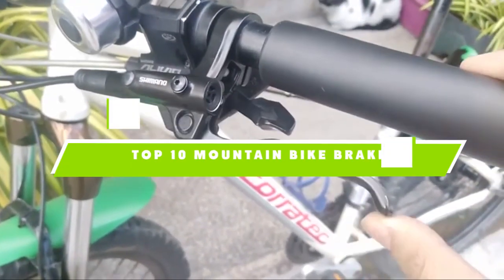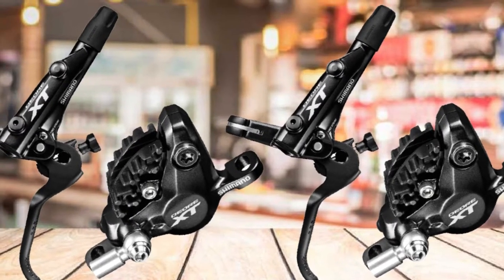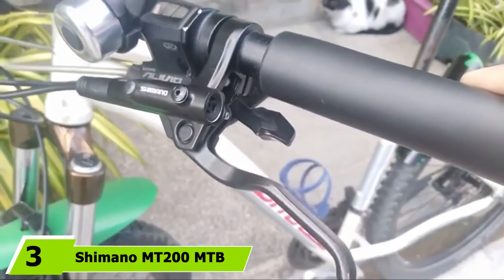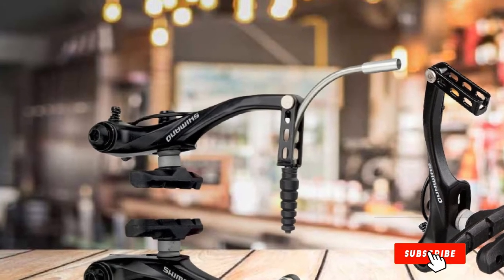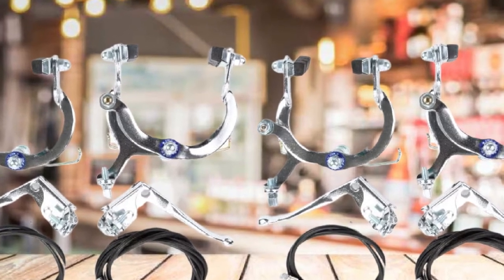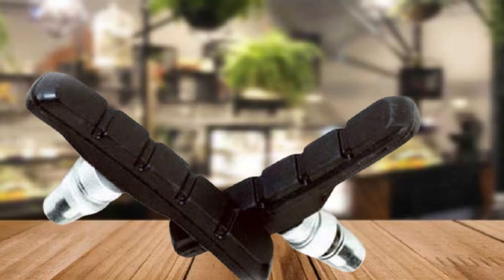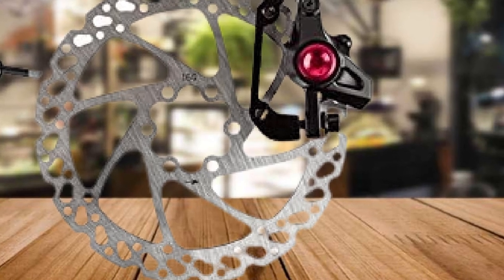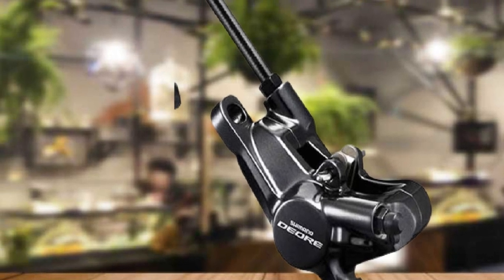Best Mountain Bike Brake In 2024 - Top 10 New Mountain Bike Brakes Review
Links to the best Mountain Bike Brake we listed in today's Mountain Bike Brakes review video:

What are the Best Mountain Bike Brake in 2024?

In today's video we reviewed the top 10 best Mountain Bike Brake on the market in 2024. We made this list based on our personal opinion and we ranked them in no particular order, after doing our research based on their prices, quality, durability, brand reputation and many more.

After watching this video you will know which are the best budget, top selling and top rated Mountain Bike Brake on the market today.

If you choose from this list you can be sure that you buy one of the best Mountain Bike Brake available today.